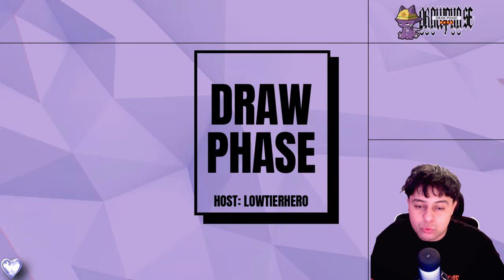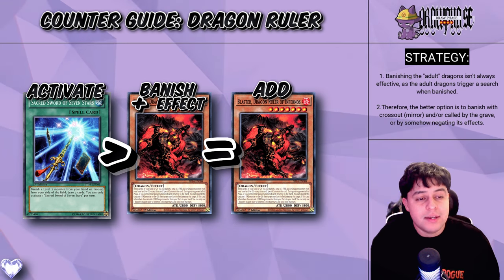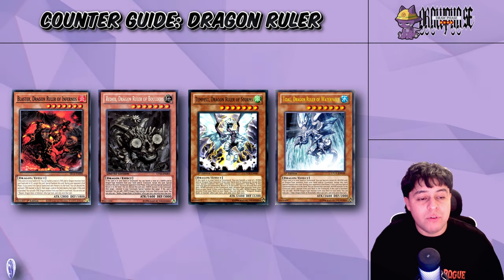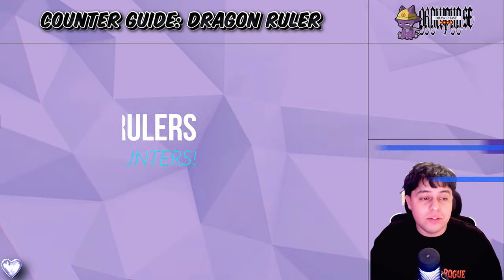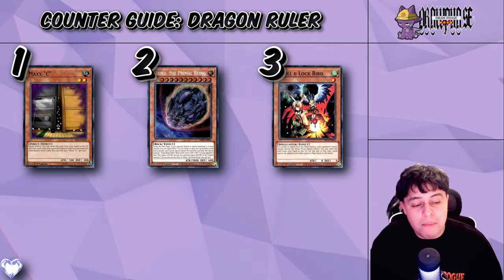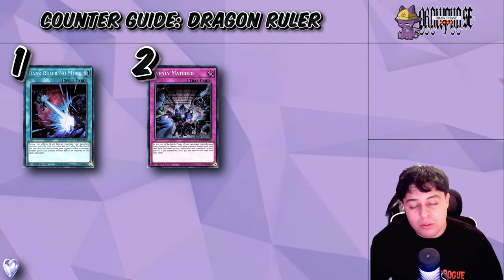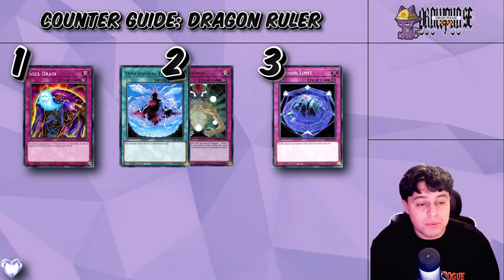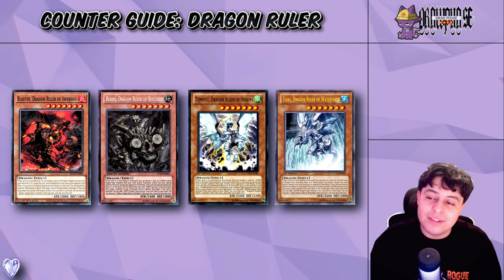How to Beat Dragon Rulers | Yu-Gi-Oh Master Duel Counter Guide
🌀 Google Form (Send me your Yu-Gi-Oh Content to be featured on the channel)

🌀 Vault X Discount (US/Amazon):
"TDPDISCVX"

🌀 Pokemon UNITE :
lowtierhero / T0YPPC9

🌀 TEPPEN
lowtierhero / YRCEX79535

Background Music from:
Background Music from:
Podcast MusicPodcast Background Music While Talking Interview - Free Music to use, No Copyright - TALK1Creative Commons — Attribution 3.0 Unported — CC BY 3.0 Music promoted by Copyright Free Music - Background Music For Videos